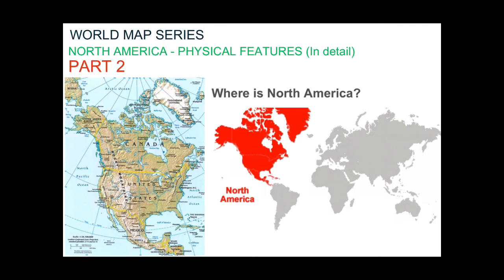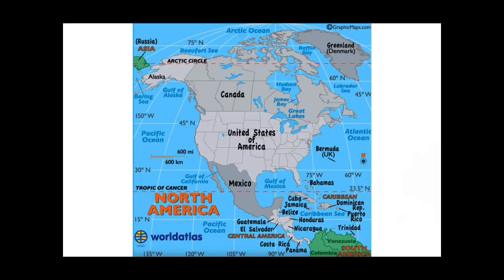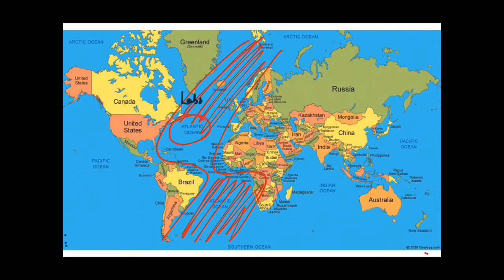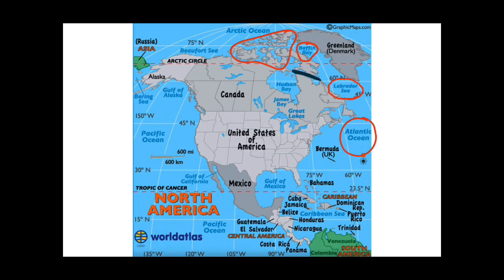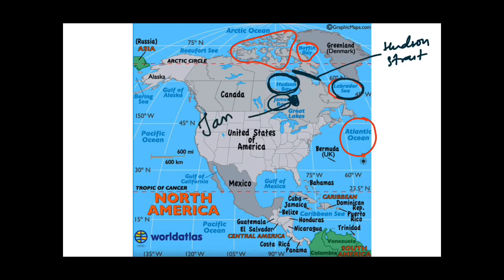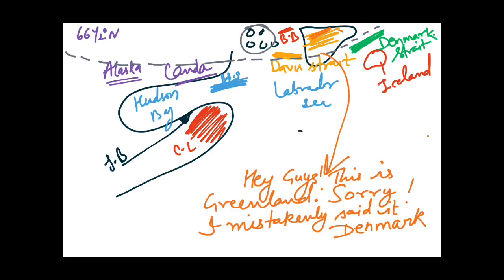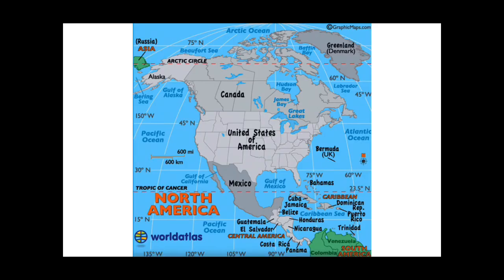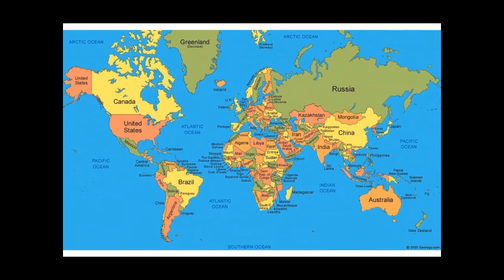NORTH AMERICAN CONTINENT | PART2 | WORLD MAP SERIES | PHYSICAL FEATURES OF NORTH AMERICA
NORTH AMERICA PART 1 | world map series